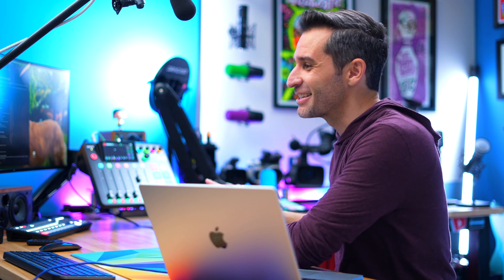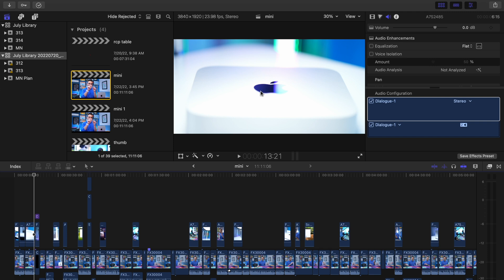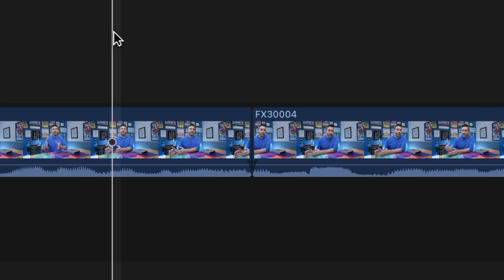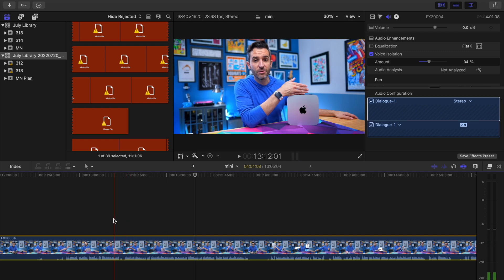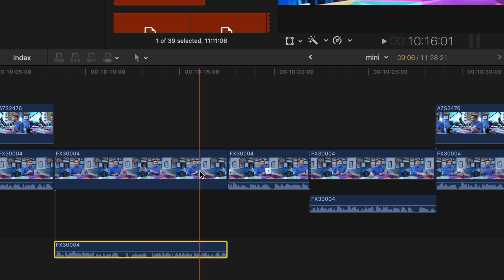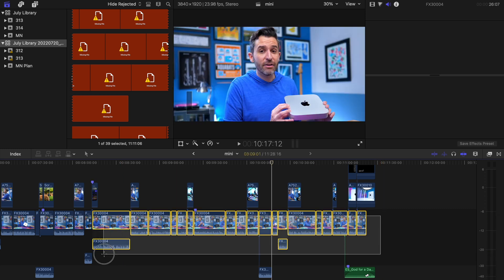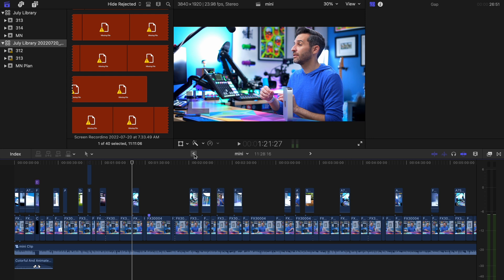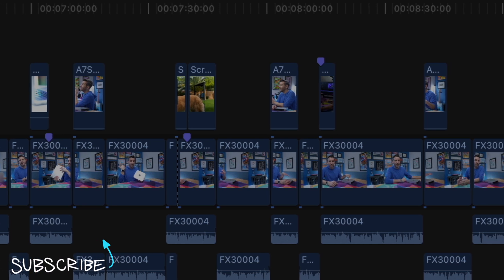How To Use (And Fix) Final Cut Pro's Voice Isolation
The Voice Isolation feature in Final Cut Pro is super powerful and can save you a ton of time. However, it can also cause some unpleasant pops and sounds when used on multiple audio clips or on clips that are next to each other.

This video explains how to solve that problem by editing your audio, creating a compound clip, and then applying the Voice Isolation effect to that new compound clip. 👍

⏱ Chapter Markers:
0:00 - What Is Voice Isolation?
1:47 - Voice Isolation Examples
2:13 - How To Use Voice Isolation
3:59 - Edit Audio & Fix Popping Between Clips
6:17 - A BIG Problem With Voice Isolation
7:38 - A Nifty Trick For Editing Audio In Final Cut Pro
8:28 - Fixing The Problem Using Compound Clips

Episode 314: Make Your Voice Sound Its Best with Final Cut Pro’s Voice Isolation